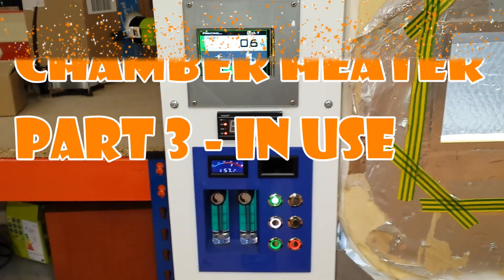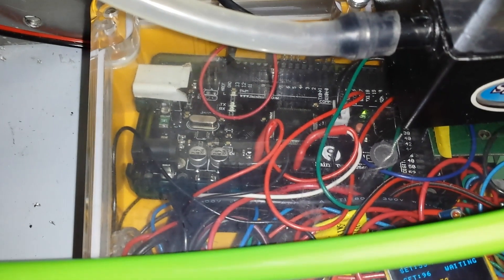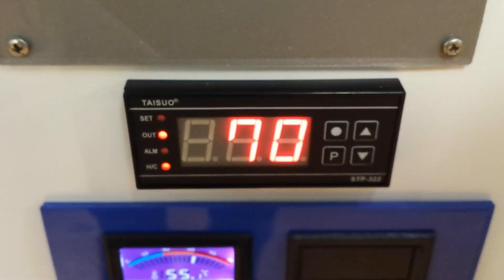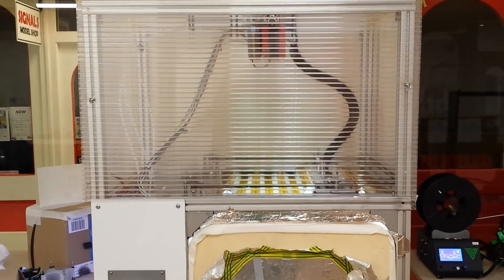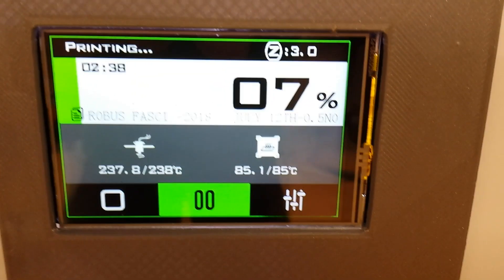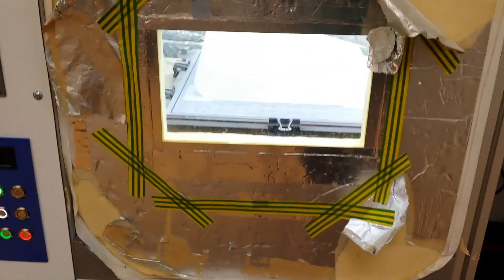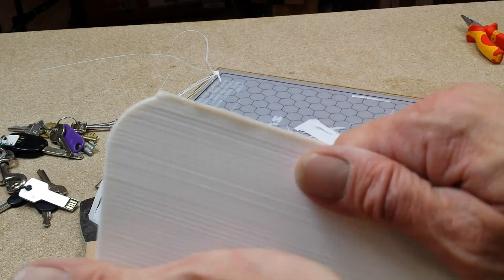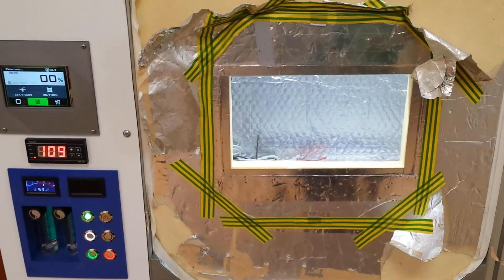NEW CHAMBER HEATER 1ST USE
New Chamber Heater - 1st Test run of it in use.
Unfortunately I ran out of time and needed to get on printing ABS so I was forced to rush the rest of the install. This was set up with the Temperature Controller being used to Protect the Heat Mat and still using an Arduino Mega256 to Monitor the room temps and Heatsink temps - The Arduino also has its own Thermocouple and 2 Dallas 1 wire temperature sensors attached.
There is a small program knocked up to monitor the temperatures and request the Chamber Heater on demand to maintain the Required Chamber Temperature. This will all soon be re-done and updated and I will make a final video on the finished Install. But for now this is how it is working.